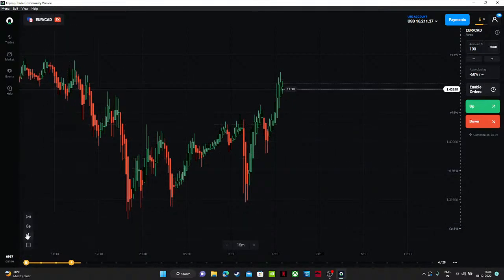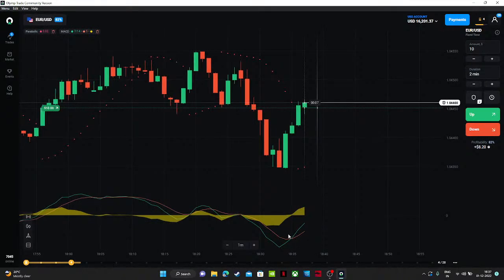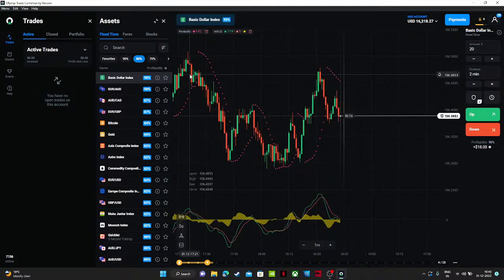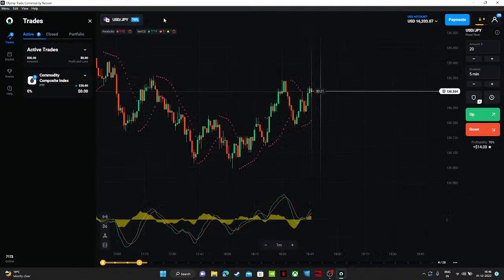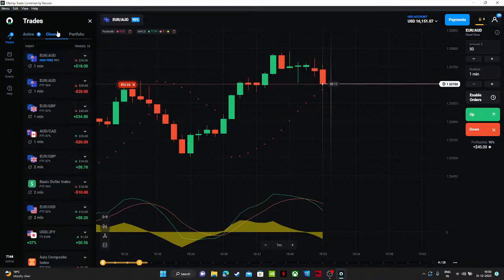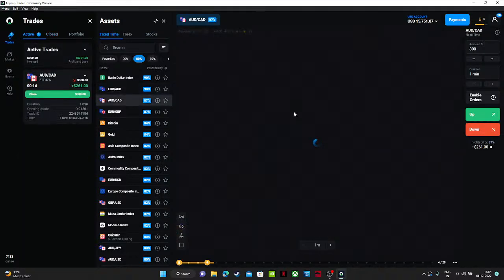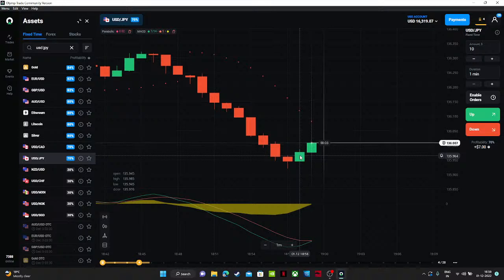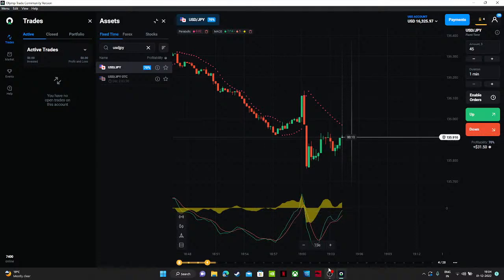The KIND MARTIN strategy and how to use it | OLYMP TRADE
Olymp Trade analyst will demonstrate a balanced approach to trading using KIND MARTIN strategy available on the platform.